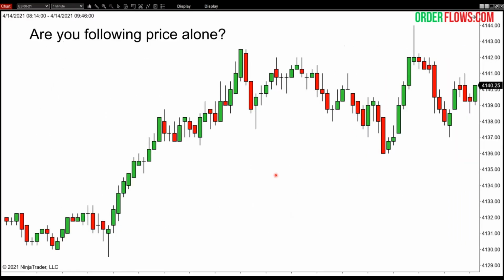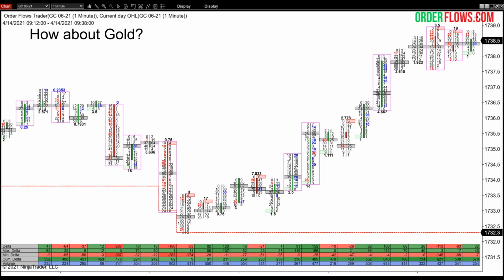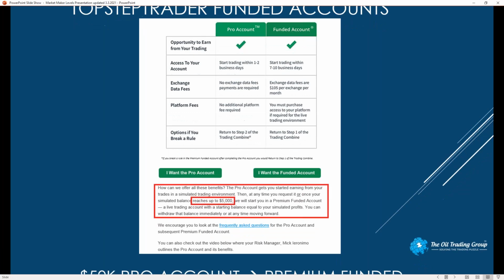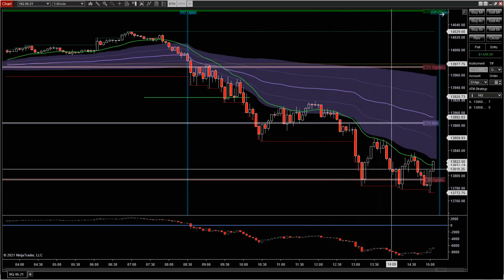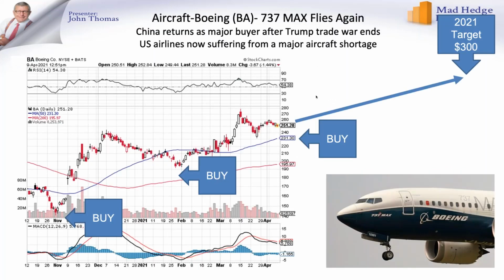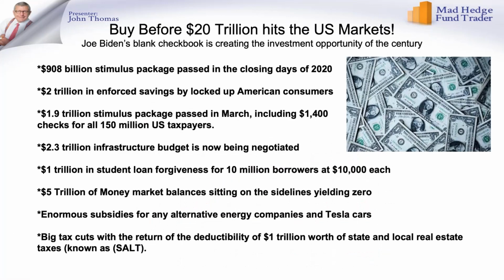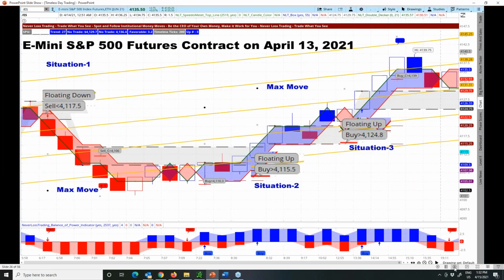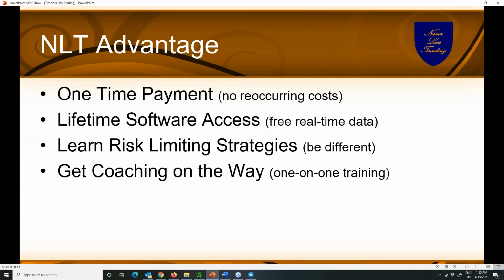InvestorExpos com April 15th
🔹0:00​ - Michael Valtos "How To Easily Understand Order Flow For Better Trading Results".

🔹44:44 - Jason Love "Market Maker Levels -The Secret Levels of a Veteran Floor Trader".

🔹1:27:31 - John Thomas "The Roaring Twenties is Here".

🔹2:13:00 - Thomas Barmann "Timeless Day Trading".